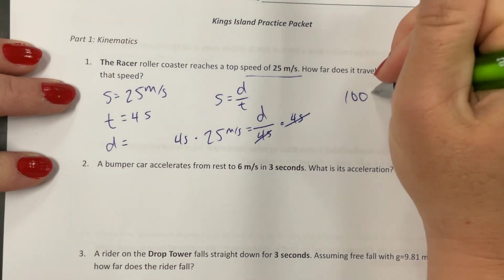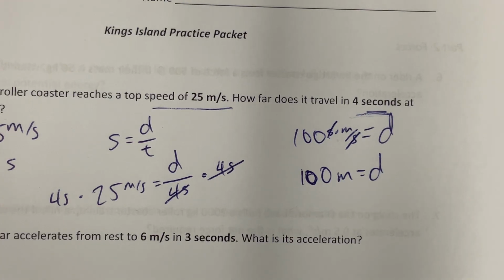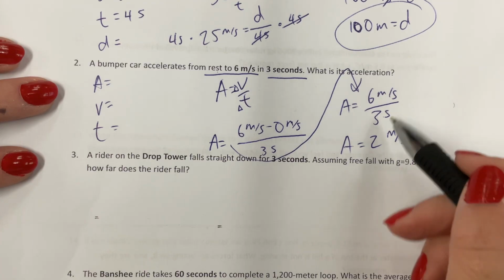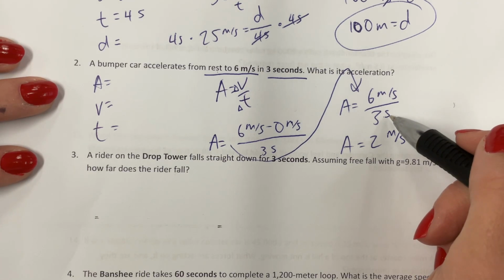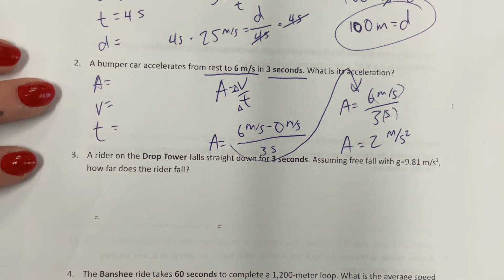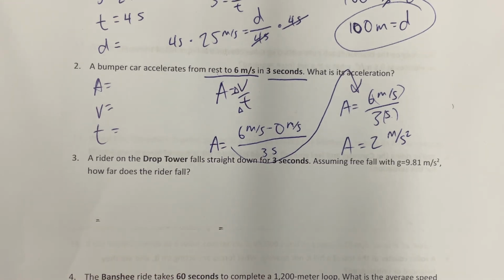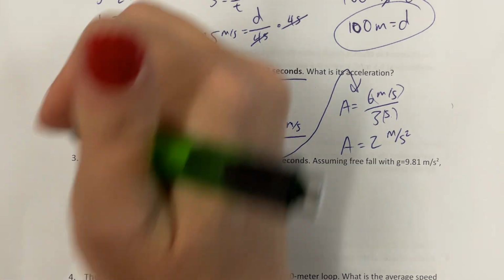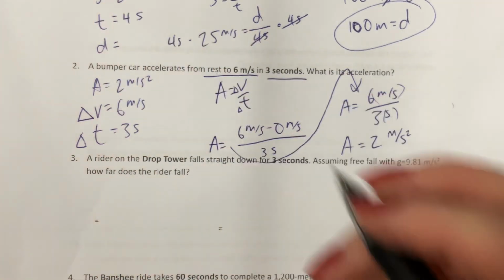Kings Island packet questions one and two ￼